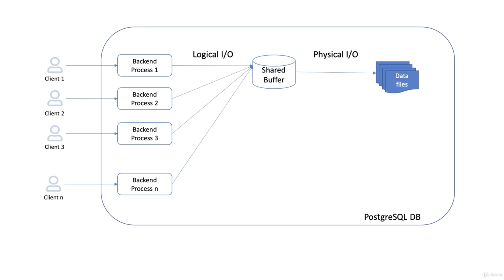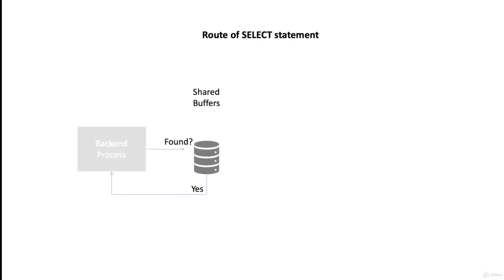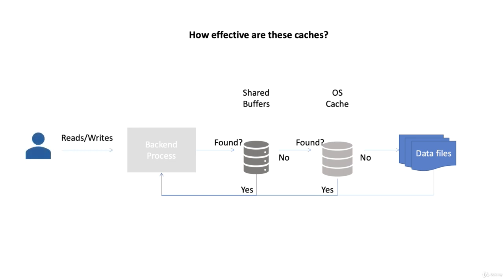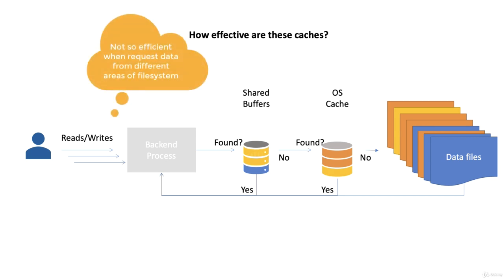Understanding the Shared Buffer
Shared buffers are PostgreSQL’s main memory cache for data pages. When a query needs data, PostgreSQL first checks shared buffers; if the page is already there (cache hit), it avoids slower disk I/O. If not, the page is loaded from disk into shared buffers (cache miss).

This memory area is shared by all database sessions, improving performance by reusing frequently accessed data. PostgreSQL uses a buffer replacement strategy (similar to LRU) to decide which pages to evict when space is needed.

Dirty pages (modified data) are not written to disk immediately. Instead, background processes like the checkpointer and background writer flush them periodically, improving efficiency and reducing disk overhead.

The shared_buffers parameter controls the size of this cache. Proper tuning is important: too small reduces cache efficiency; too large can waste memory or conflict with the OS cache. A common recommendation is 15–25% of system RAM, depending on workload.

In short, shared buffers act as PostgreSQL’s first layer of caching, significantly speeding up read/write